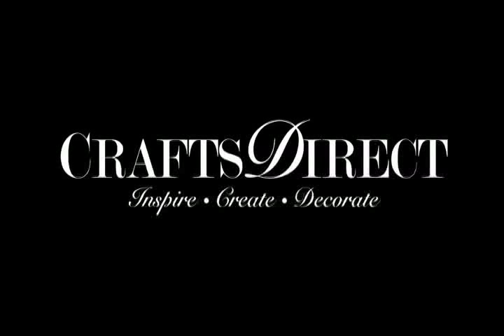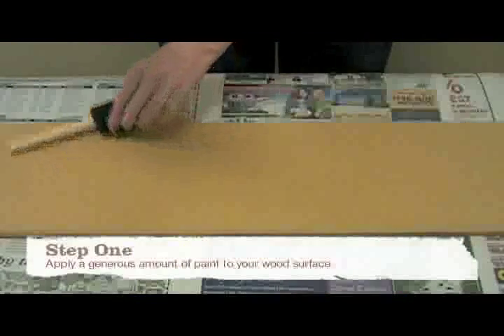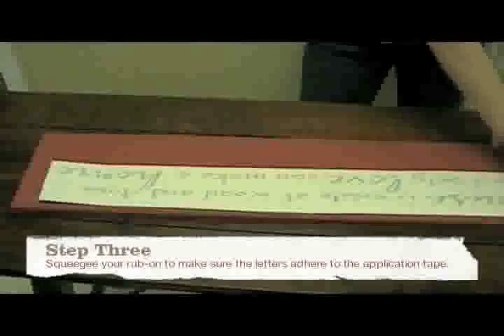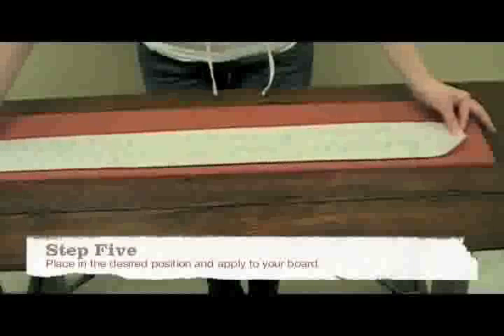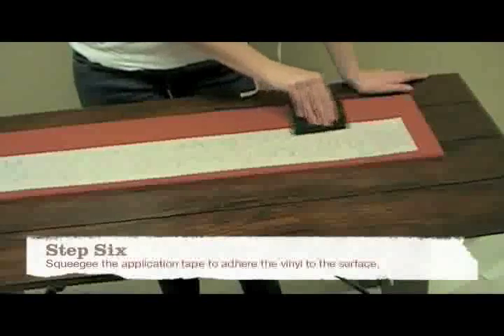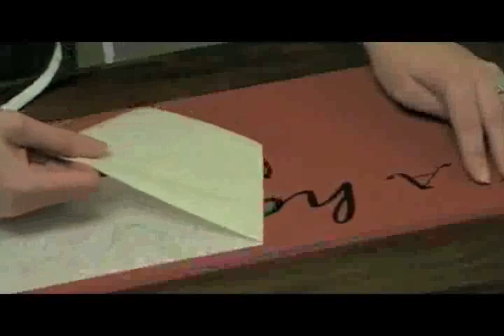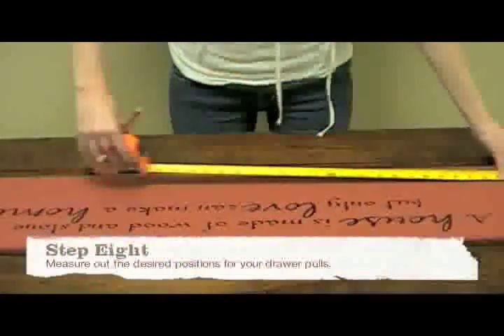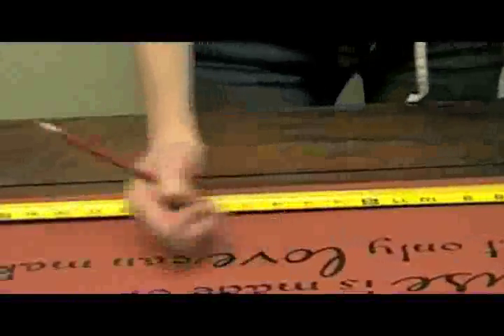Crafts Direct Coat Hanger Vinyl Rub-On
Craft project idea using Vinyl Rub-ons. For more free project ideas visit us online at CraftsDirect.com